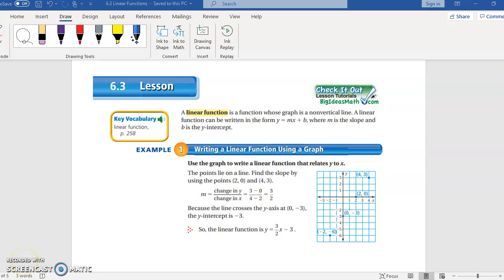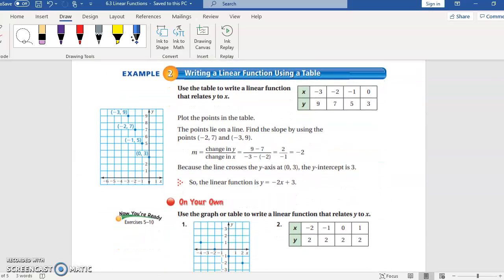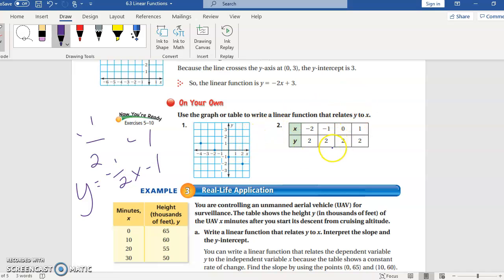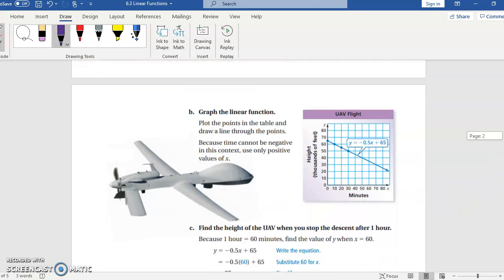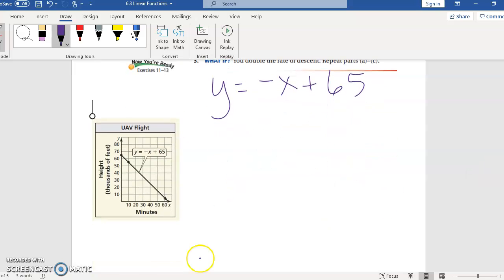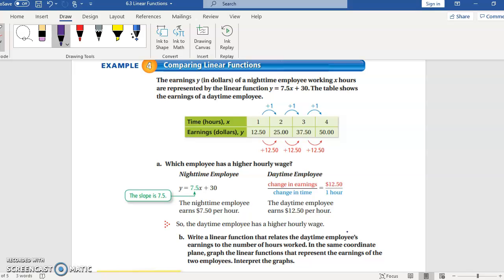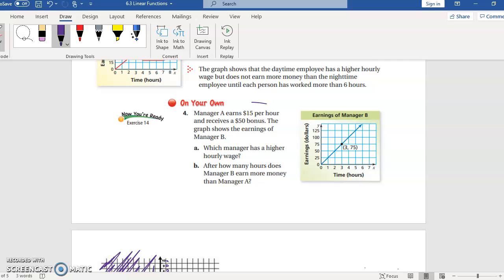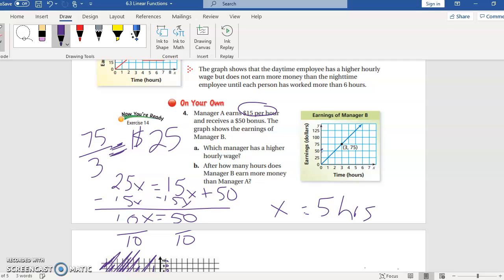6.3 Linear Functions